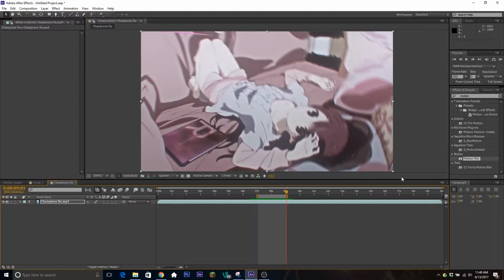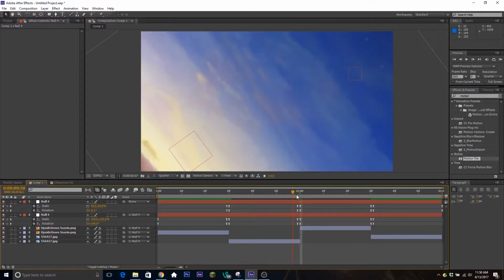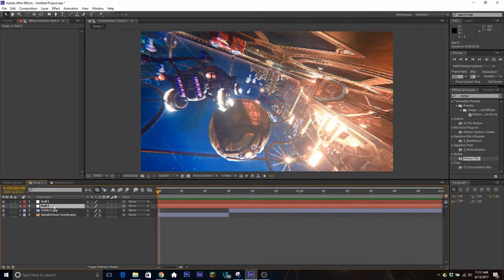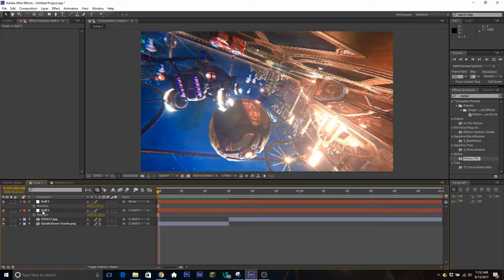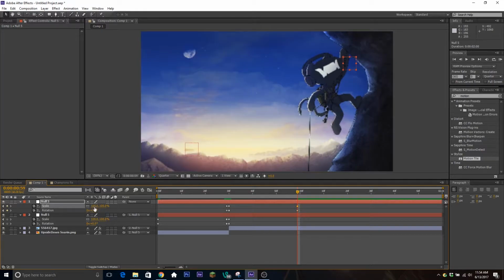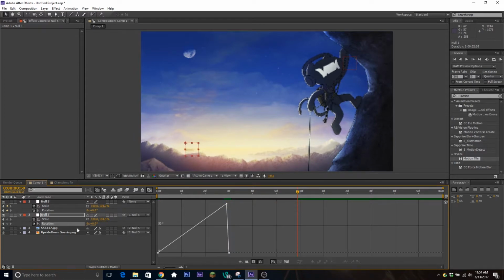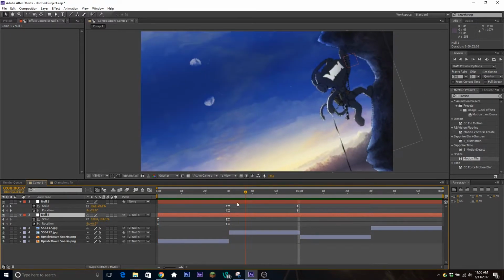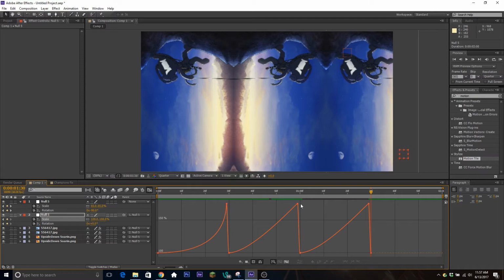Circular Pan Crop Transition For After Effects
Hey everyone!
Quick tutorial on how to make your transitions look more unique!